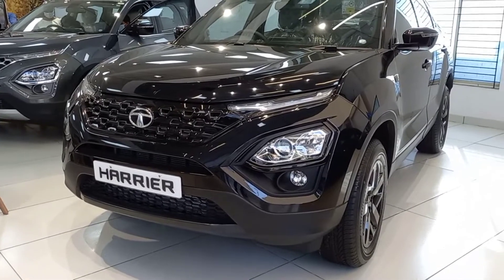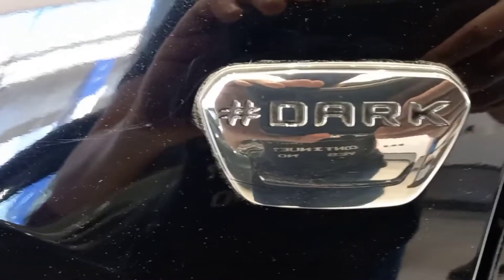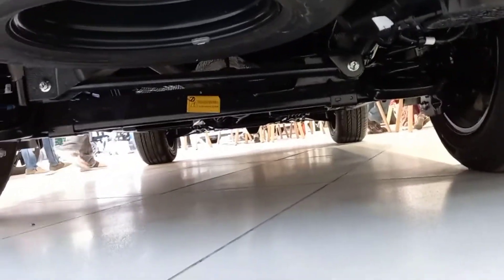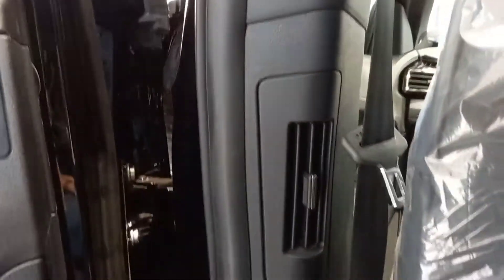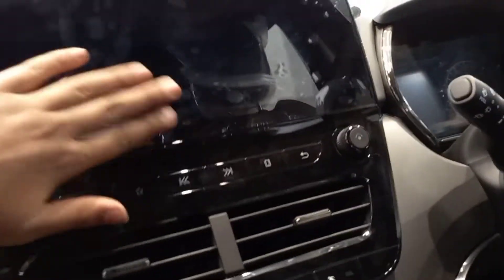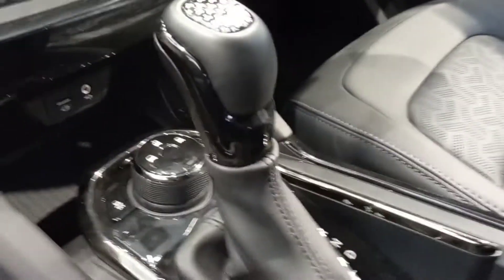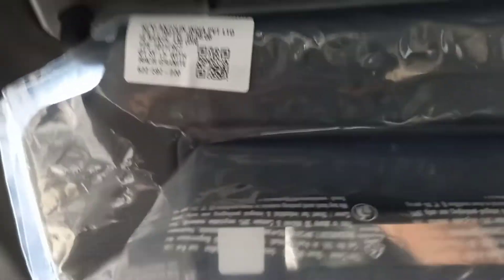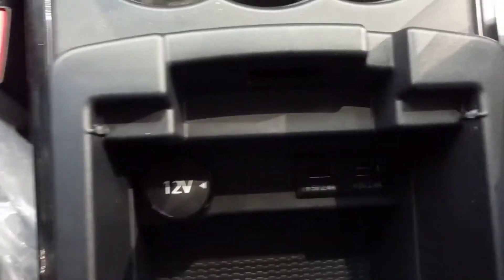Tata Harrier Dark Edition | Comfortable cabin and stunning looks | Auto Potato India